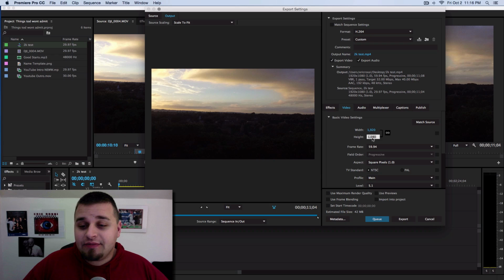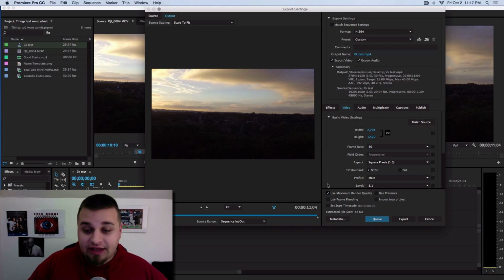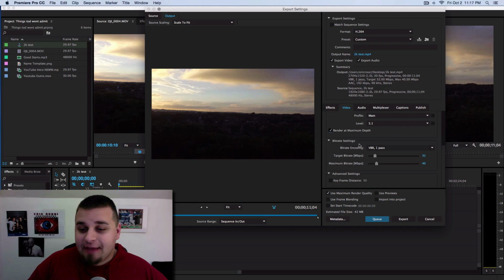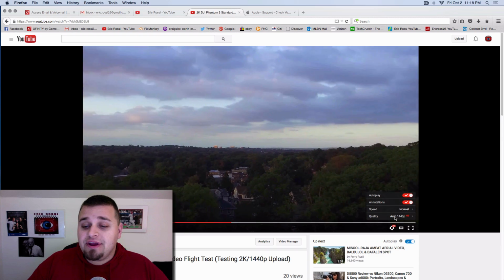How To Upload 2K/4K Video To YouTube-ULTIMATE Tip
How To Upload 2K/4K Video To YouTube
In this video, I show you the true way and ONLY way to get 2K and 4K resolution videos to YouTube. Just remember 30fps!

Gear I Use For YouTube:
Nikon D600
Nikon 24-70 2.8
Vello Flash Bracket
Camranger with iPad Mini3 for monitor
Induro At 313 Tripod
Manfrotto Ballhead